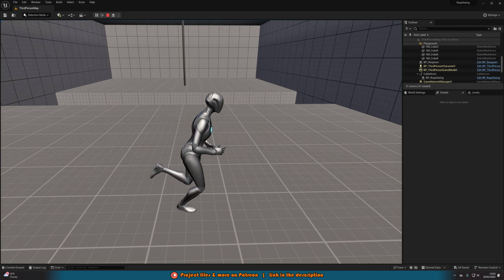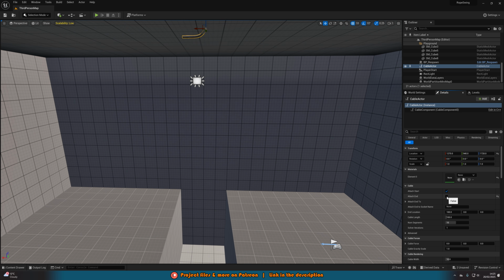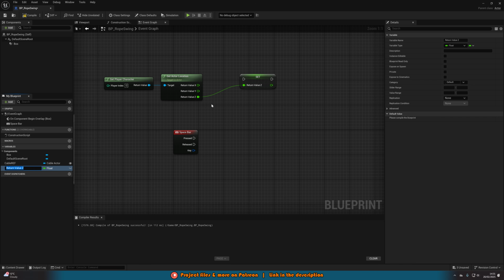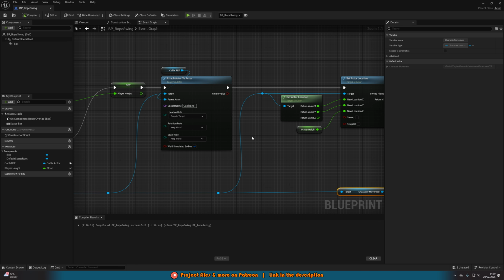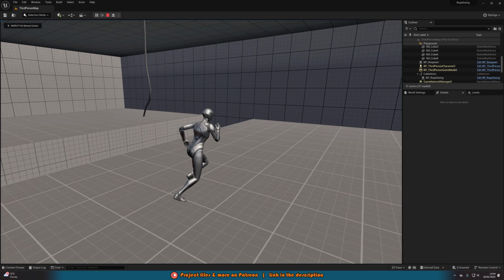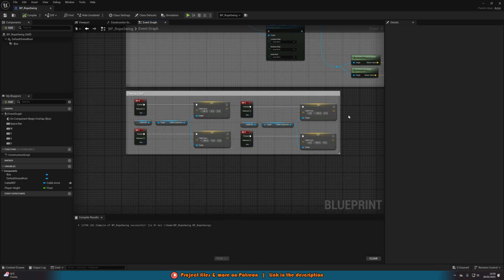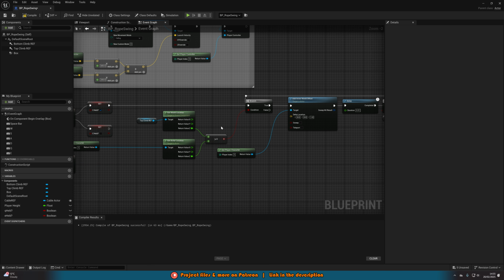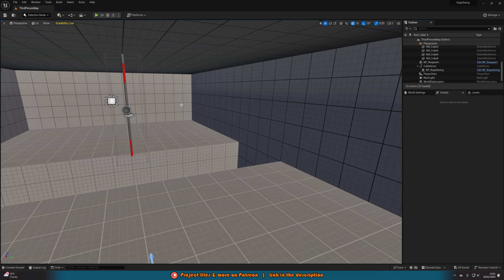How To Create A Physics Based Rope Swing System In Unreal Engine 5 (Tutorial)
Here's how to make a physics based rope swing in Unreal Engine 5! This will allow you to jump on and off the rope, swing forward, backward, left and right, as well as climb up and down.

🔖Topics Covered:
00:00 - Intro
00:26 - Overview
02:02 - Getting On and Off The Rope
21:18 - Rope Swinging
25:08 - Climbing Up and Down
32:52 - Improving Customisation
35:20 - Final Overview
36:16 - Outro